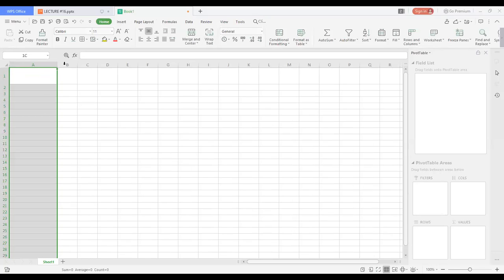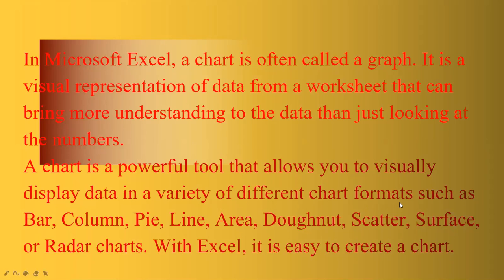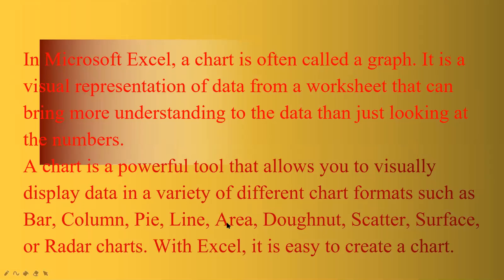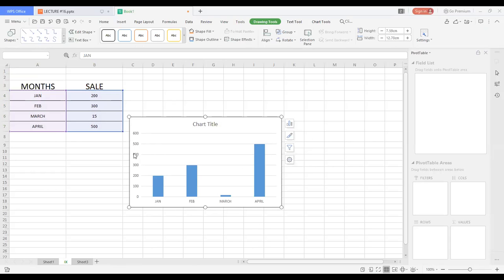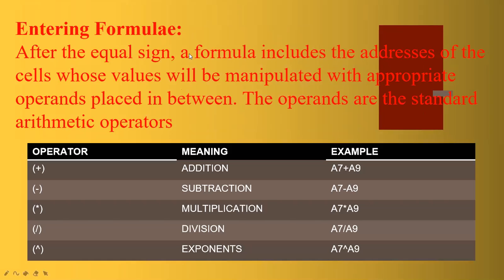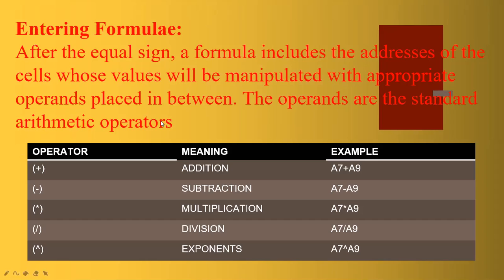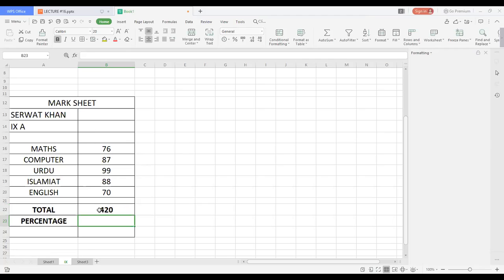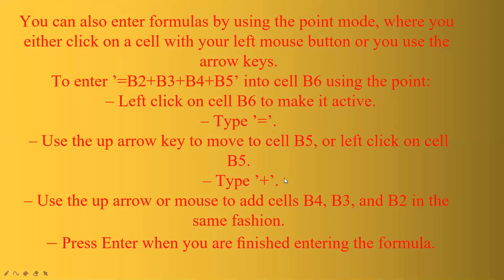Lecture # 16 OFFICE AUTOMATION (III)